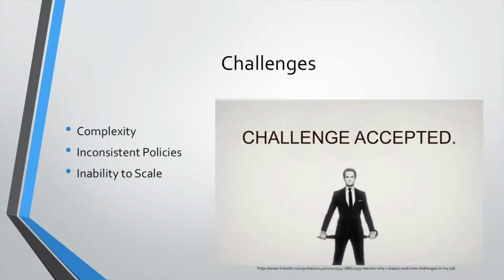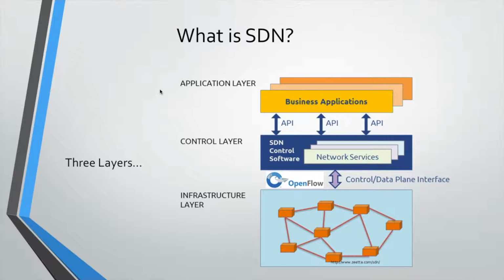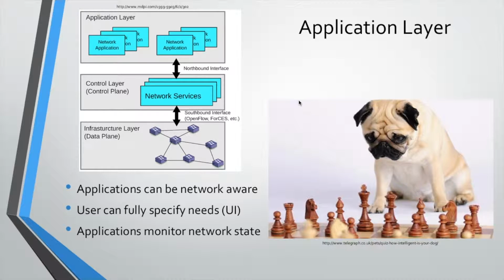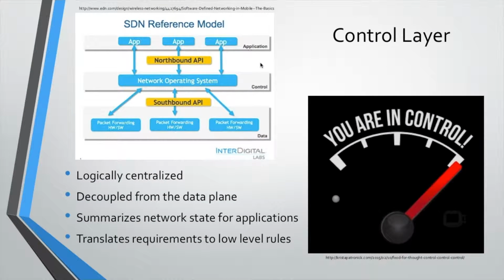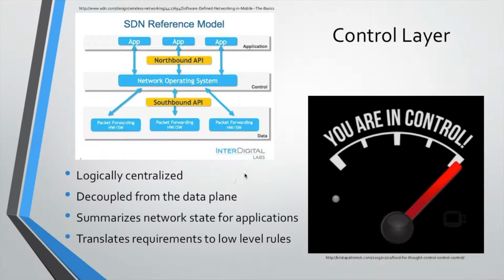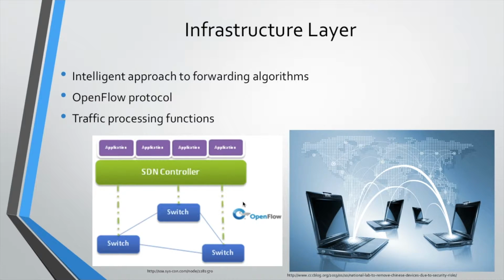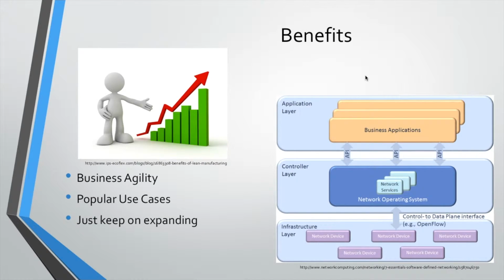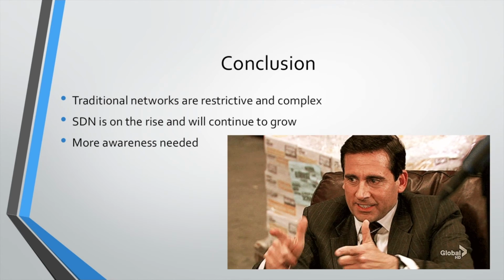CSE424 Capstone II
Software Defined Networking by Phillip Day